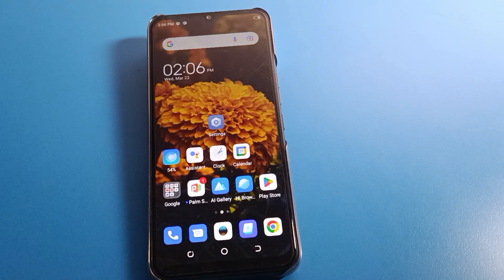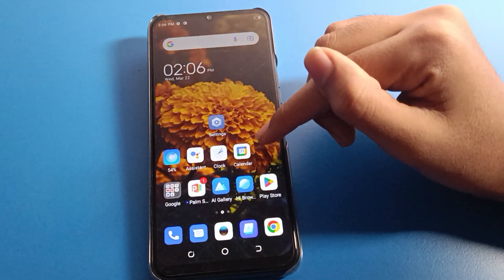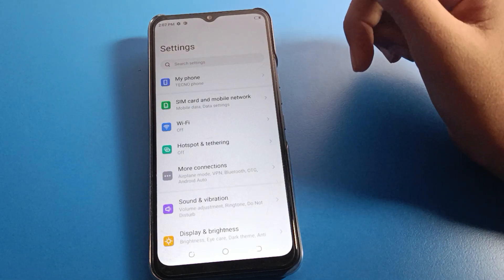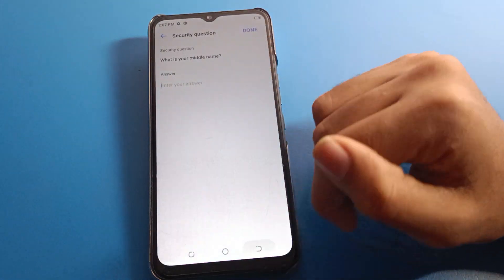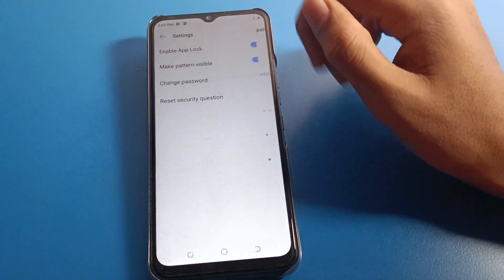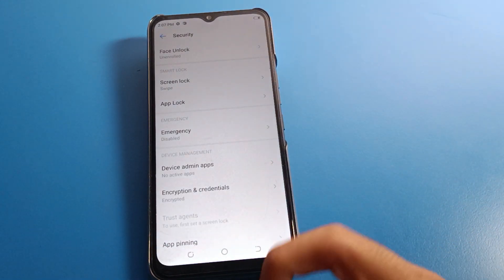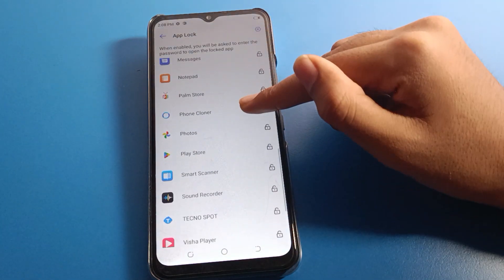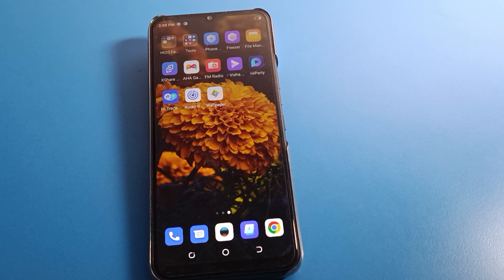How to turn off applock tecno pop 5 pro, applock off setting